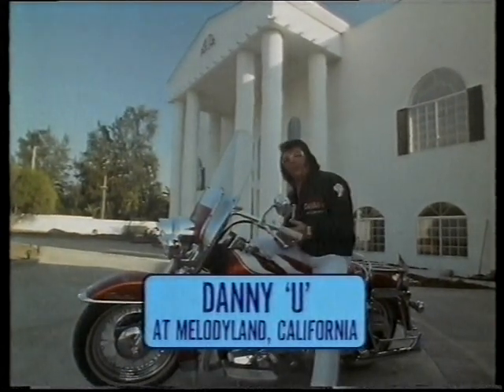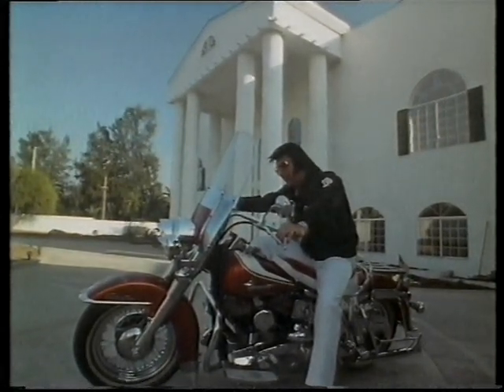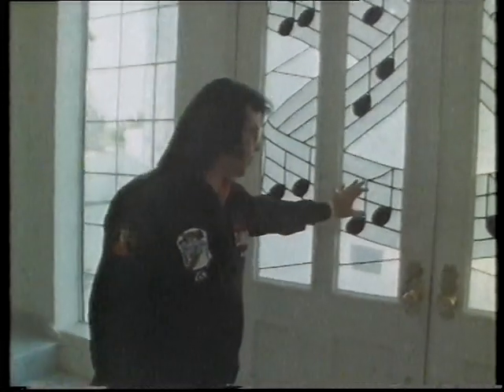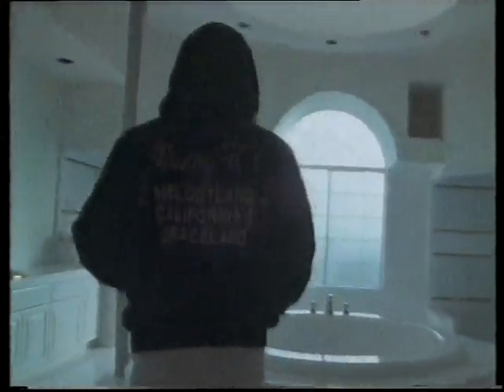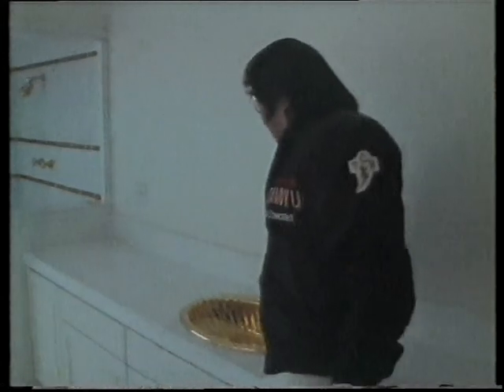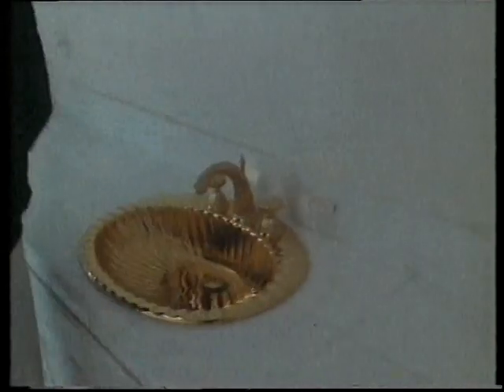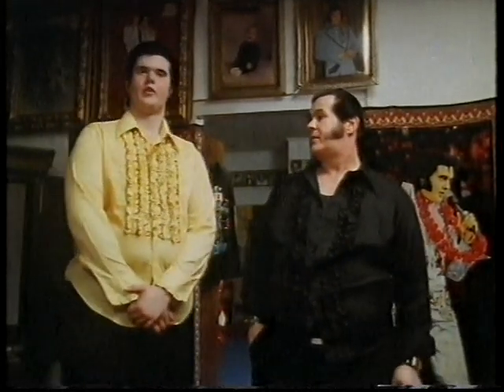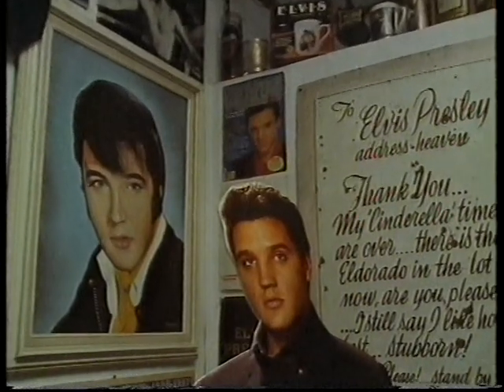VIVA ELVIS (1991)- Part 5 of 7 Channel 4 UK#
This is the best documentary ever made about Elvis impersonators and the Elvis phenomenon. It was filmed in 1991 and climaxes at the Bad Bob's Vapors Elvis Contest in Memphis.
A very young Doug Church is interviewed here at the very beginning of his spectacular career and along the way, some of the more interesting characters and personalities that are featured are:

EL VEZ- the Mexican Elvis

JANICE K- the lady Elvis

DANNY U- Elvis impersonator and builder of "California's Graceland"- Melodyland.

JONI MABE- owner of the surgically removed "Elvis wart" and curator of the Travelling Panoramic Encyclopedia of Elvis Museum

CLARENCE GIDDENS- the Black Elvis

PAUL MACLEOD- Elvis collector extraordinaire and owner of the "Graceland Too" mansion

ED "DOC" FRANKLIN (RIP)- started the original and best Elvis Contest at his Bab Bob's Vapors nightclub and was also Elvis' veterinary surgeon

BUTCH PELSTON- the world's greatest replica Elvis jumpsuit maker and owner of B&K Enterprises

BRUNO HERNANDEZ- World's youngest Elvis impersonator

BOB MCVAY- RIP

WILL REEB

DANNY GONZALES

JOHNNY BARON

TODD MORGAN (RIP) of EPE

DON SIMS

JACKIE FRANKLIN

STEVEN DAVIS

DOLORES CUNNINGHAM- Psychic

KEVIN MILLS- won the Elvis contest when Viva Elvis was filming

VIVA Elvis was produced and introduced by UK talk-show legend Jonathan Ross.